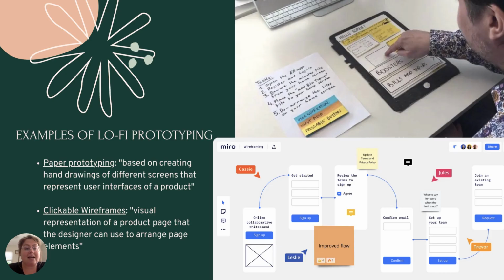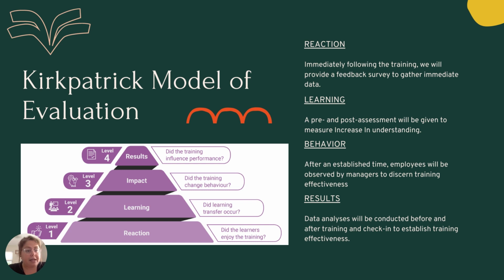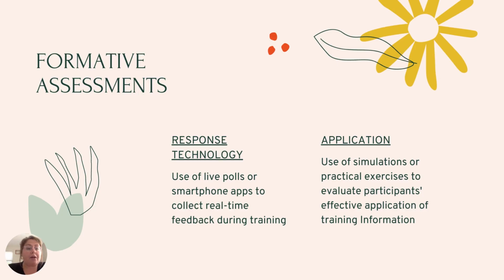Rapid Protoyping Presentation